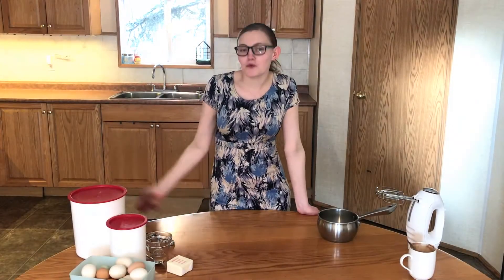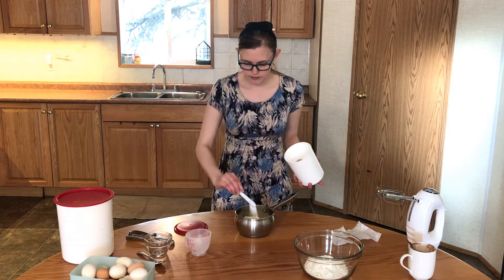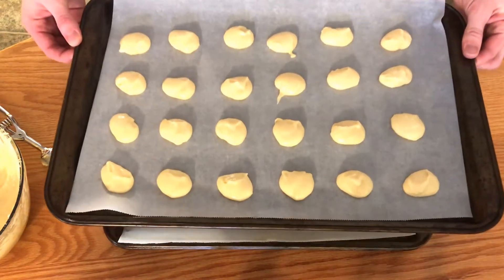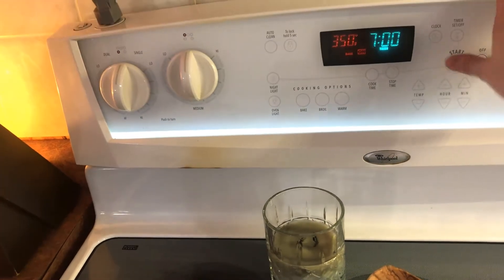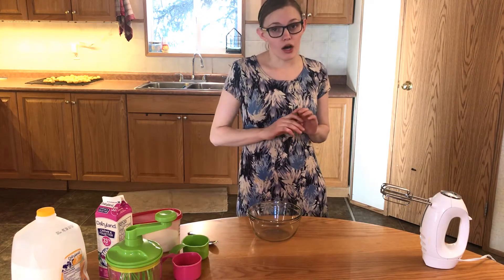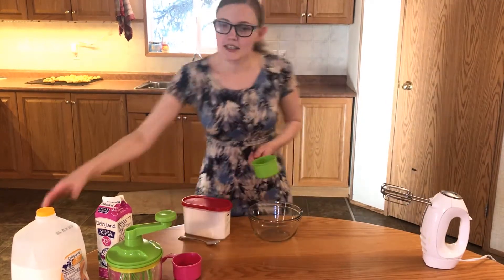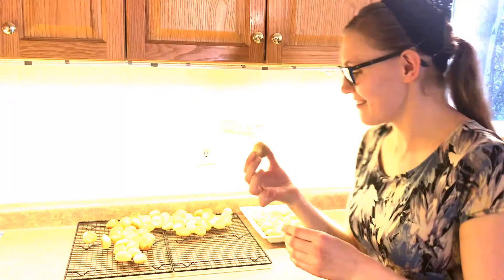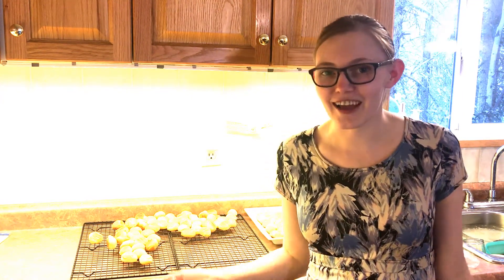UNBEATABLE CREAM PUFFS RECIPE // Bite Size Cream Puffs / Favorite Dessert / Perfect School Snack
These bite size cream puffs are the best. Filled with that delicious Pudding and Whipped Cream filing, you just can't go wrong. Such an easy dessert that will quickly become a favorite in your home.

Worsley, AB T0H3W0

Also like this video if you enjoyed it. It helps my channel a lot.

Cream Puff Recipe;
- 1 cup flour
- 1 cup water
- 1/2 cup hard margarine or butter
- 1/4 tsp salt
- 3-4 eggs

Preheat oven to 425℉. Combine water, margarine and salt in a small saucepan. Place over medium heat, stir to melt margarine and bring to a boil. Measure flour into a mixing bowl. Pour water mixture all into bowl and mix vigorously until it forms a ball and pulls away from sides of the bowl. Add eggs one at a time, beating thoroughly after each addition. Drop onto a nonstick baking sheet (aka baking sheet with parchment paper) using the tiny cookie scoop. Bake at 425℉ for 5 minutes. Reduce temperature to 350℃ and bake another 9-10 minutes. They should look dry with no beads of moisture showing. Transfer to cooling racks. Fill cooled cream puffs with a pudding and whipped cream filling of your choice. Watch the full YouTube video to see how I made my filling.

Bite Size Cream Puff Scoop
Wilton Filling Tip
Decorating Bags
Decorating bag Couplers